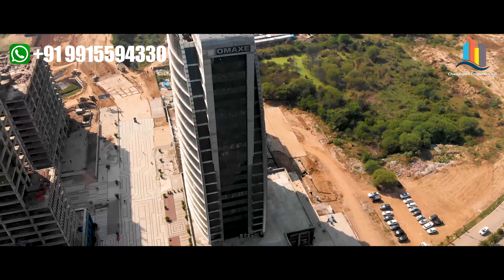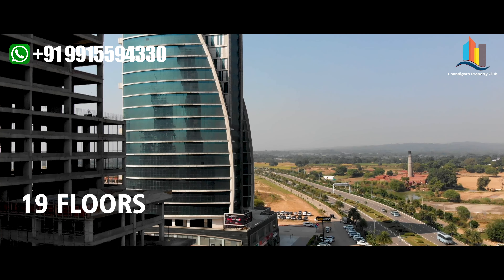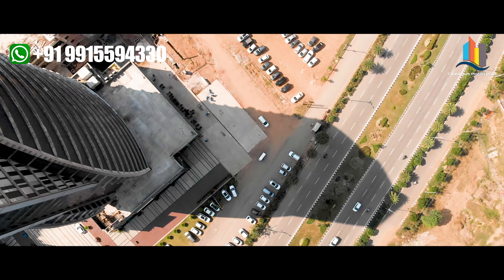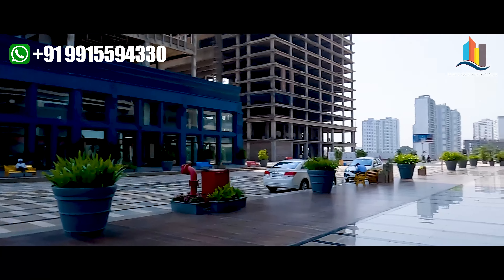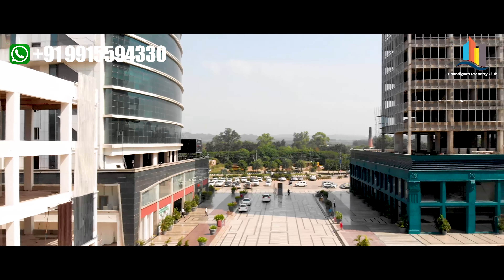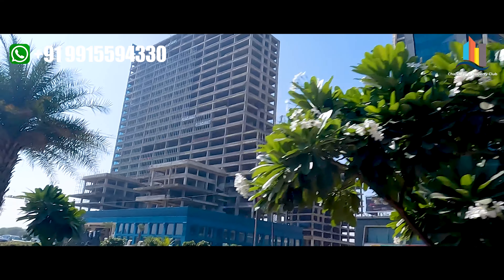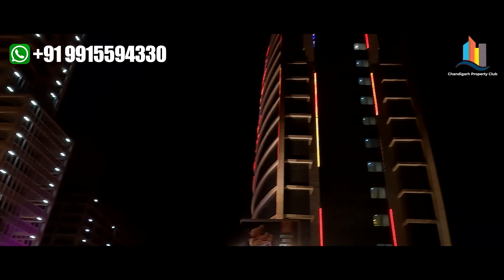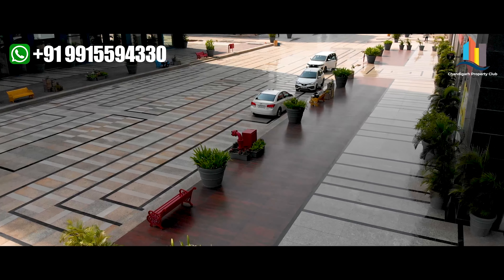Omaxe world street New Chandigarh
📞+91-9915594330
Omaxe world street New Chandigarh - omaxe world street New chandigarh - world street mall is the perfect hangout destination chandigarh ncr new chandigarh. Inspired by the renowned shopping streets of London , paris , san francisco , portugal , athens , hong kong , barcelona , omaxe World Street is the first shopping city in india. What makes the venue even more exciting is that it also is a shoppers’ delight with plenty of national and international brands up for grabs. A gaming zone here, on the other hand, would keep the kids entertained while world-class multiplexes would give you a world-class cinematic experience. There is eiffel tower of paris , london's telephone and double decker bus and many more selfie photoshoot points.